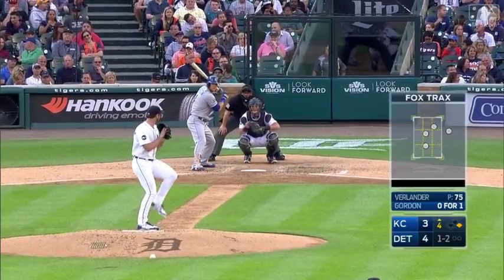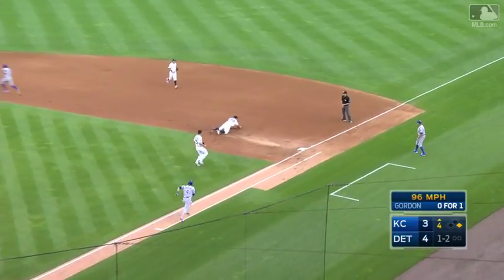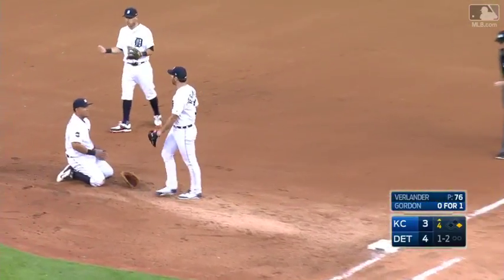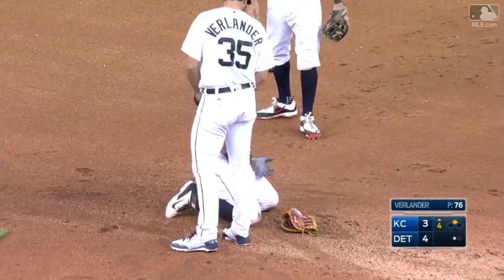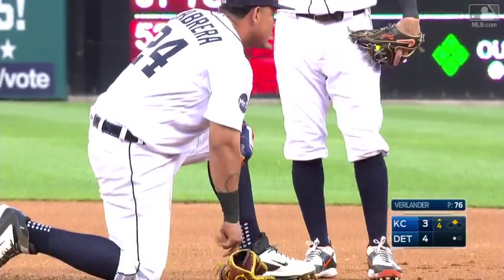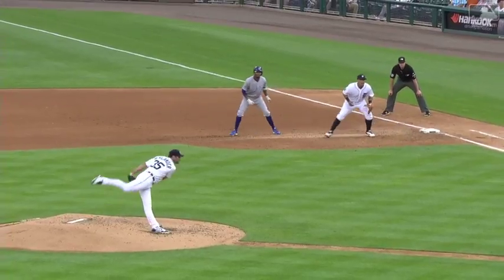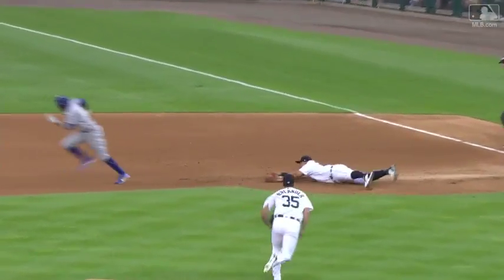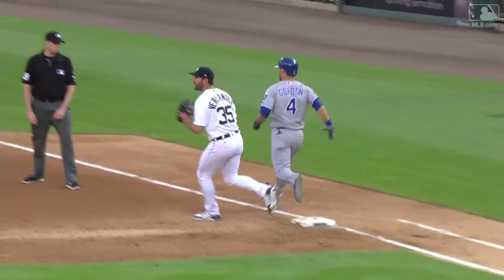KC@DET: Cabrera makes a nice diving play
Miguel Cabrera makes a difficult diving stop on a ground ball off the bat of Alex Gordon, then flips to first for the out